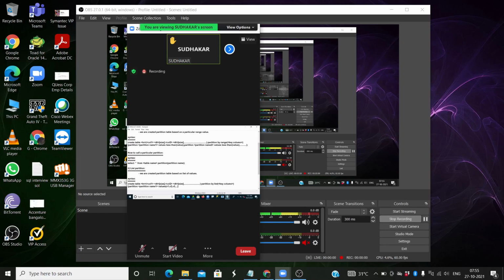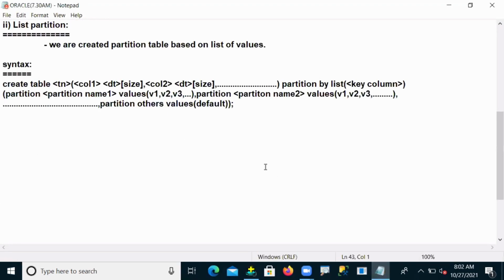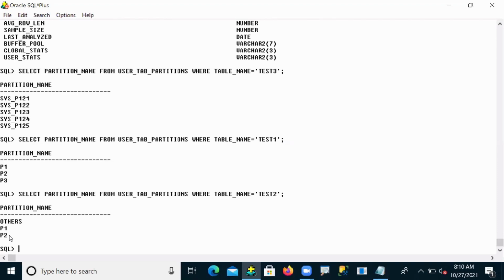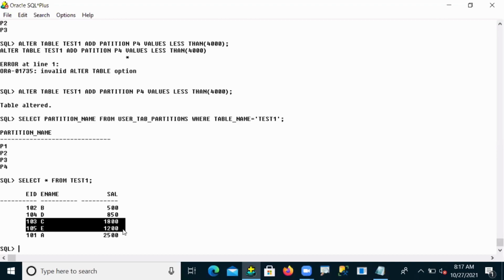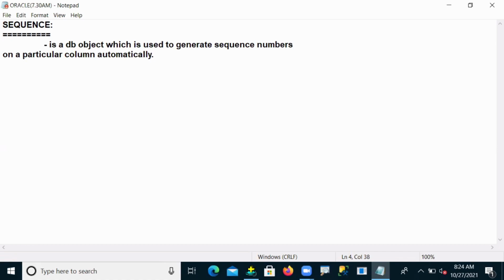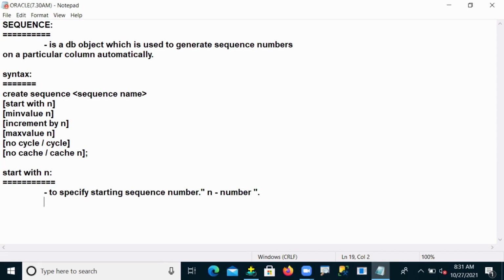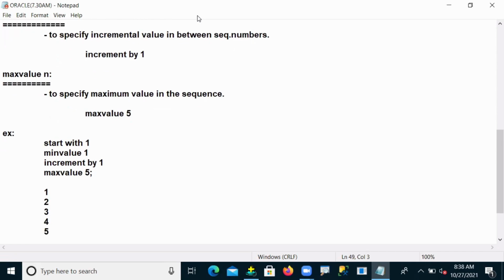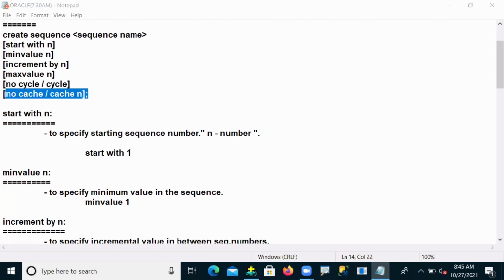#56 ORACLE - PLSQL DEVELOPER FULL COURSE - PARTITIONS & SEQUENCE(PART 1) - 56